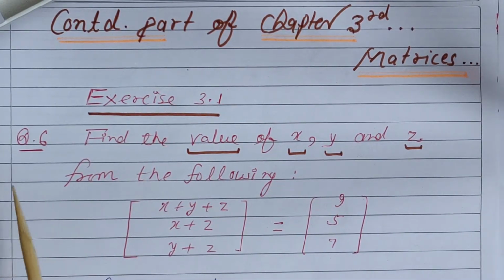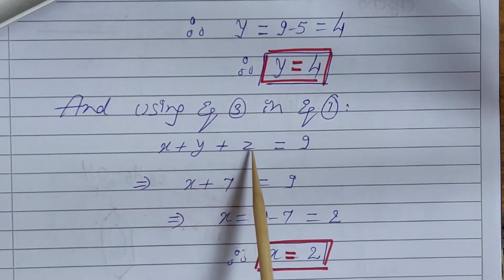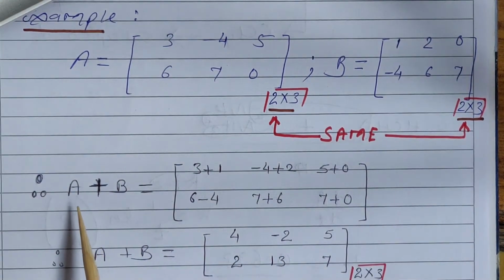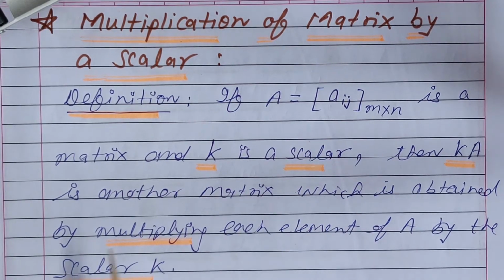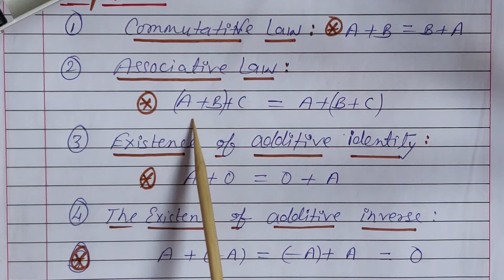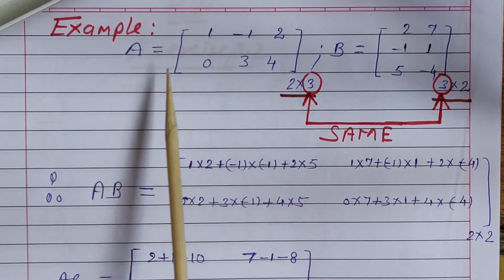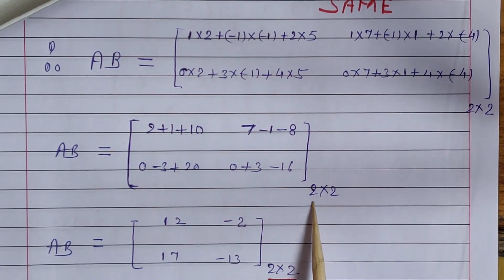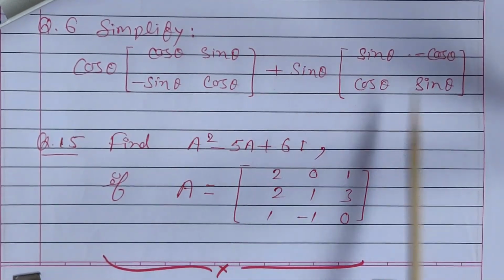12| Digital Lecture| Class-12| Mathematics- Matrices (part-2)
This is a digital lecture from SES intended for class 12
 It covers a topic of Subject Mathematics- "Matrices (part-2)
Our video lessons are based on the M.P. board (MPBSE) syllabus.